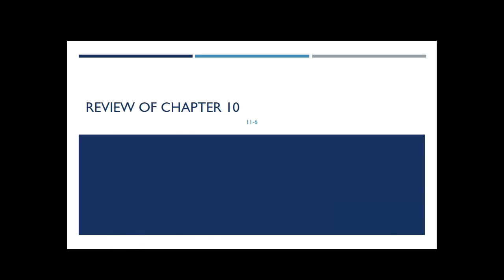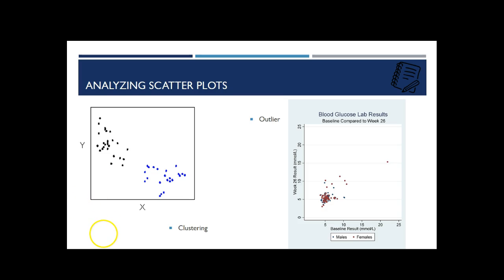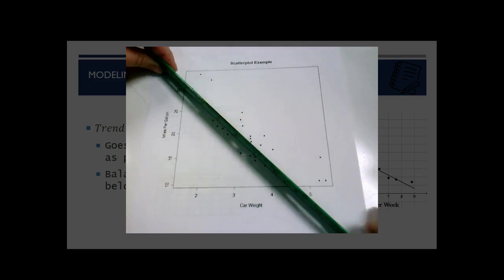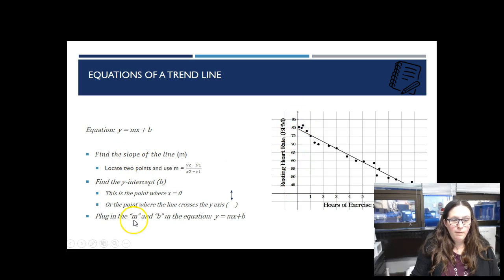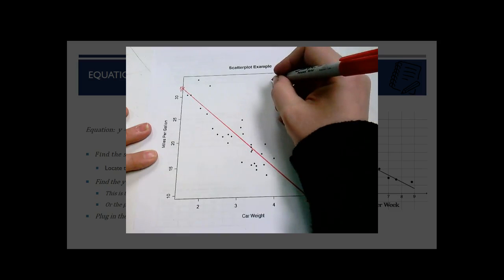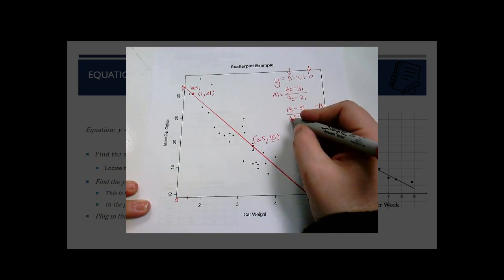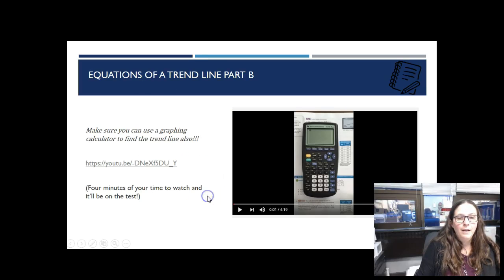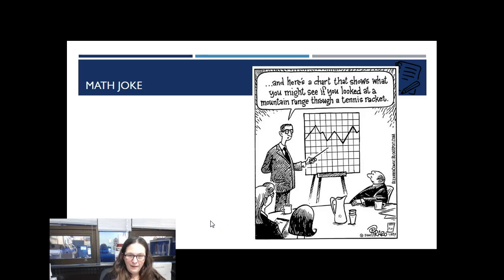L8 Review Ch 10